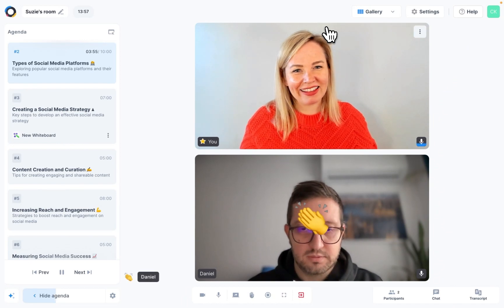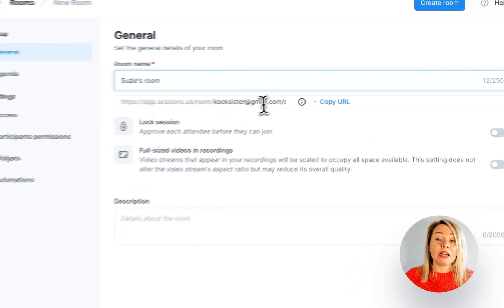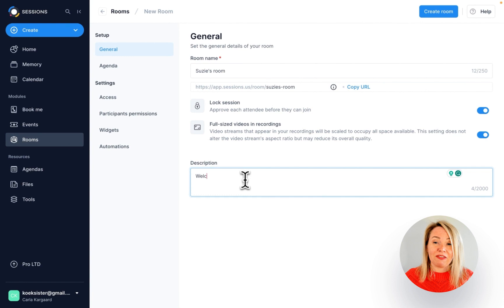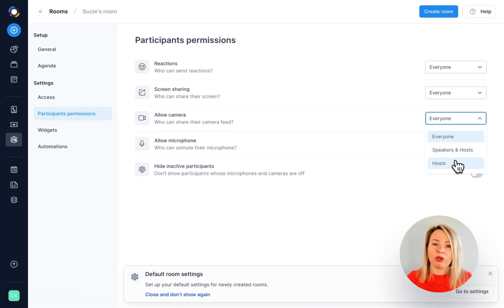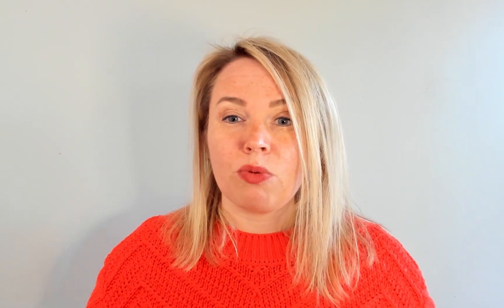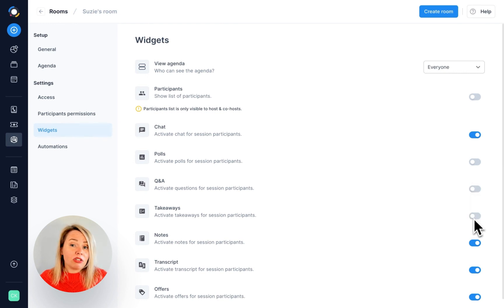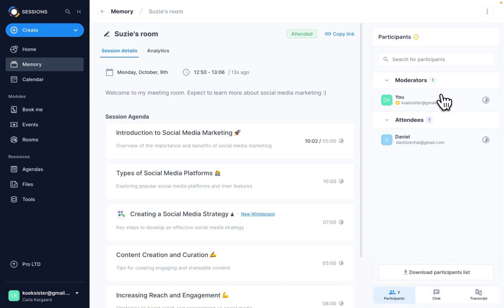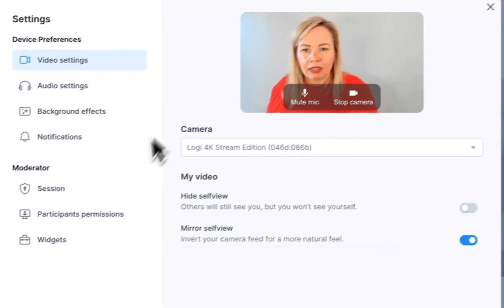How to create Rooms in Sessions 🏘️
Want an always-available meeting room with a permanent link? Then check out Rooms in Sessions. It's super quick to create a room and you can set it up just the way you like – with the settings and agenda of your choice.

👉Try Sessions, the best platform for online meetings, demos, workshops and webinars